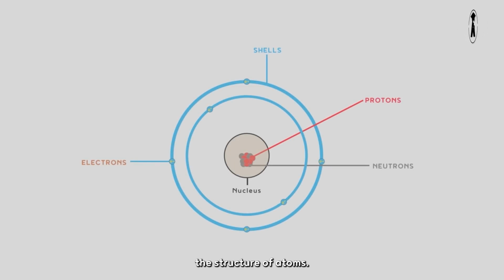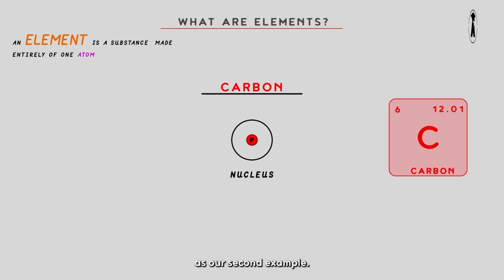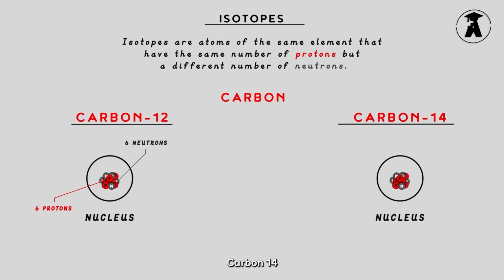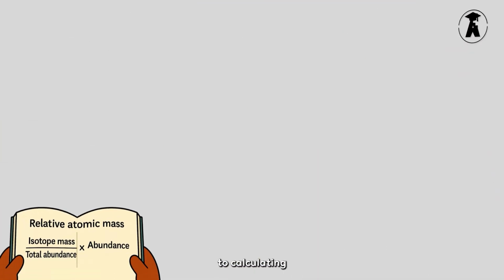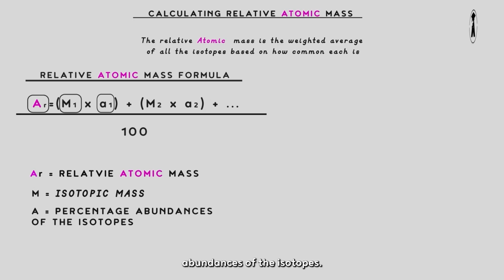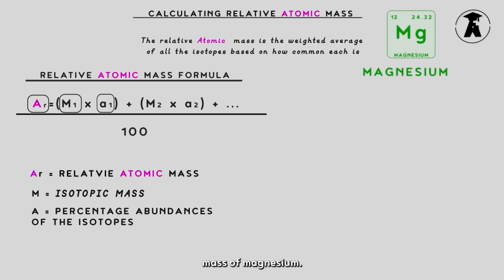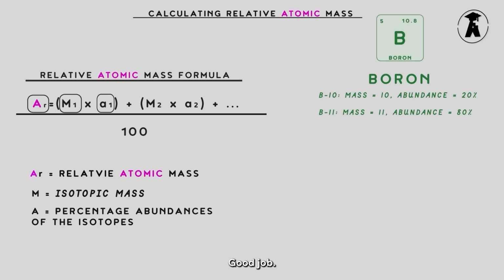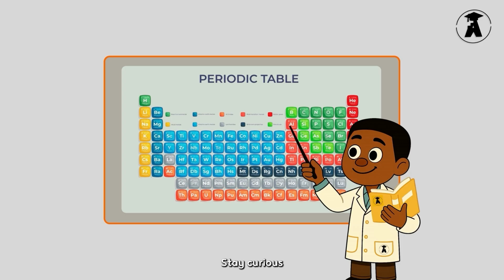GCSE Chemistry Topic 1 | 1.2 - Elements, Isotopes and Relative Atomic Mass (2026/2027)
Unlock the core foundations of Chemistry in this clear and engaging breakdown of Elements and Isotopes.

In this video, you’ll learn exactly what makes one atom different from another, why some atoms of the same element have different masses, and how scientists calculate the average atomic mass displayed on the periodic table.

We’ll cover:

🔹 What an element truly is (based on atomic number)
🔹 The meaning of isotopes, atoms with the same number of protons but different neutrons
🔹 How to identify mass number vs atomic number
🔹 How to calculate atomic mass using isotopic abundance
🔹 Simple examples you can copy for exams

This video is perfect for:
✔ GCSE Chemistry
✔ IGCSE Chemistry
✔ School revision
✔ Students needing simple but powerful explanations

By the end, you’ll fully understand how protons define an element, how neutrons create isotopes, and how chemists combine isotopic data to calculate relative atomic mass.